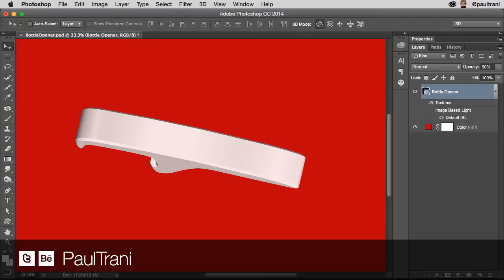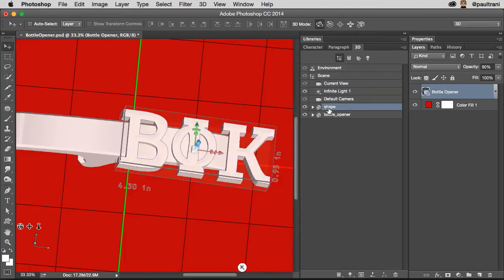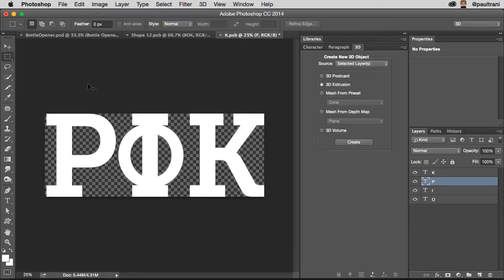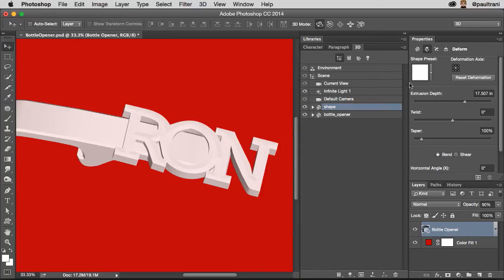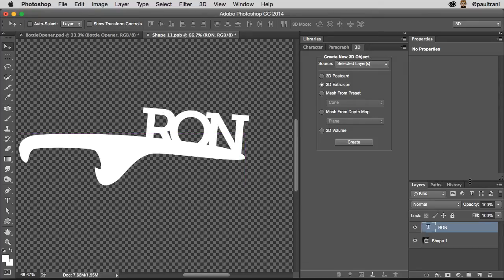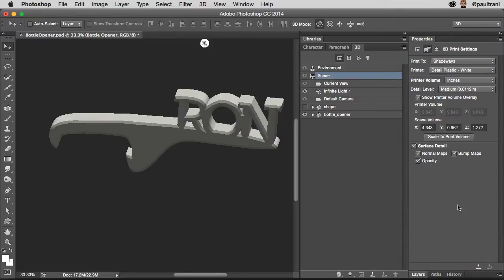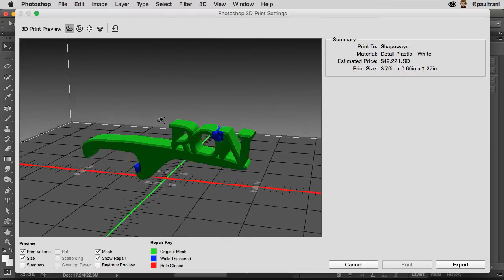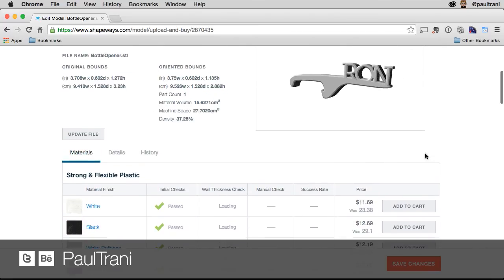How to Create and 3D Print a Bottle Opener in Photoshop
In this video learn how to create your own custom 3D designed and 3D printed bottle opener in Photoshop.

Download the file here: